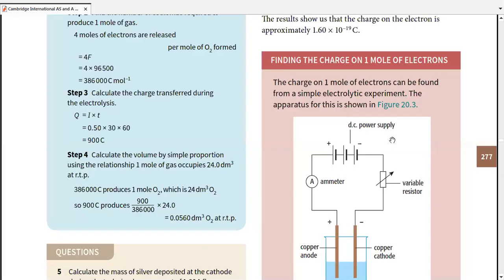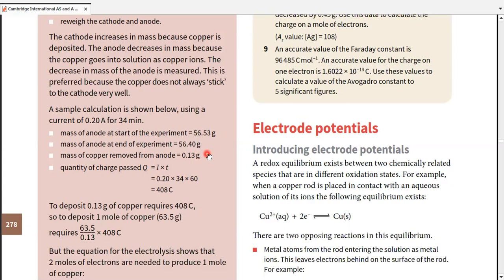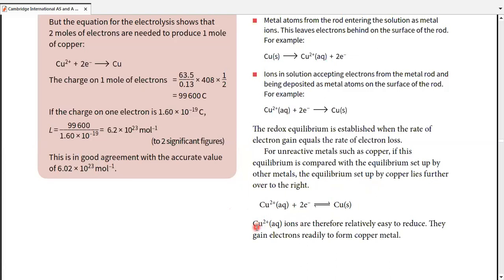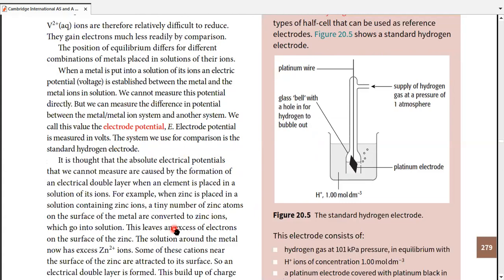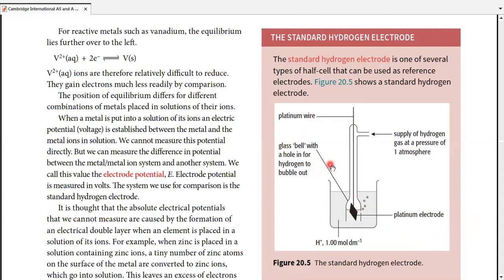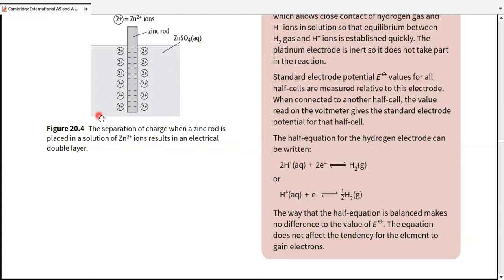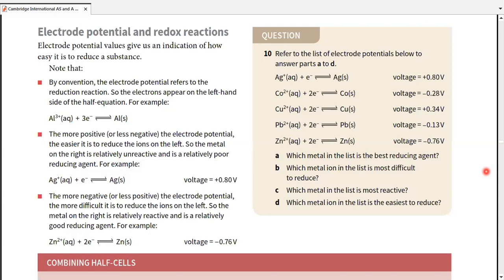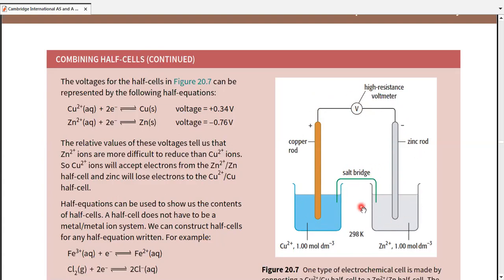Ch # 20, Electrochemistry, A2 Chemistry (16-07-2020)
Calculating the Avogadro's constant by an electrolytic method